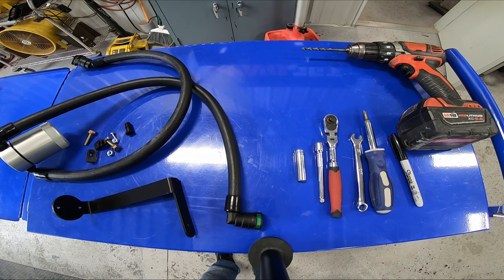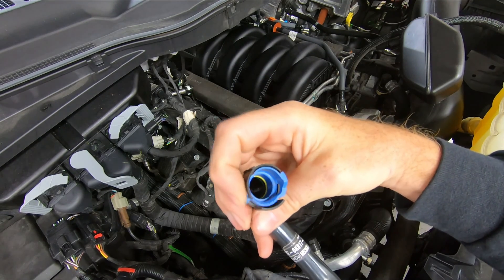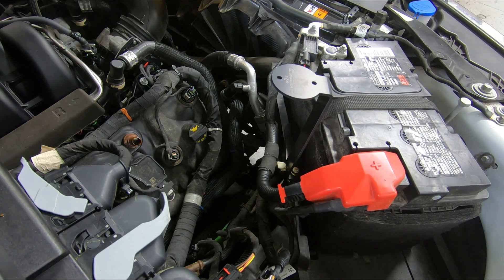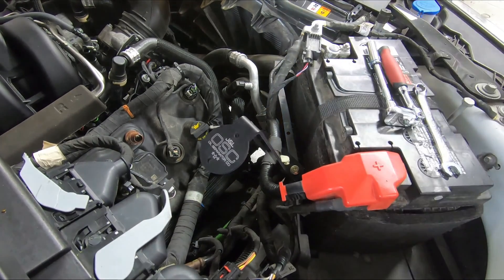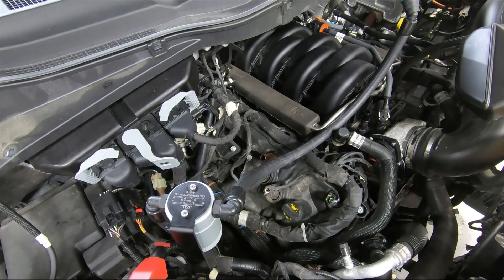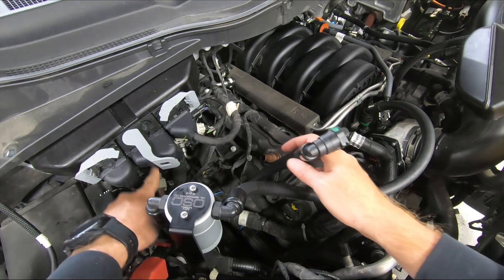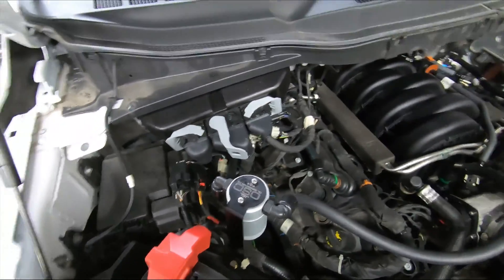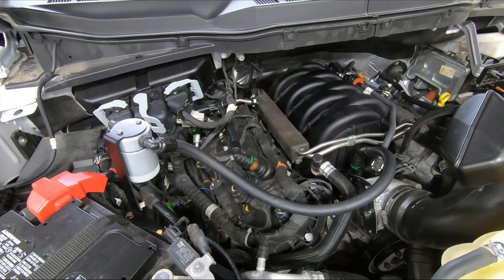J&L Oil Separator Co. 2021-2025 F-150 5.0L V8 Oil Separator Install 3016P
This video is specific to the 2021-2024 F-150 5.0L V8, installation on the 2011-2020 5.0L is similar however.

Part Numbers: 3016P-B & 3016P-C

Applications this fits:
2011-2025 Ford F-150 3.5L EcoBoost
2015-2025 Ford F-150 2.7L EcoBoost
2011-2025 Ford F-150 5.0L V8
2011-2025 Ford F-150 5.0L with Roush/VMP/Whipple Superchargers
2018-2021 Ford Expedition 3.5L EcoBoost